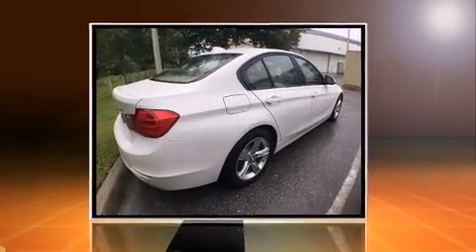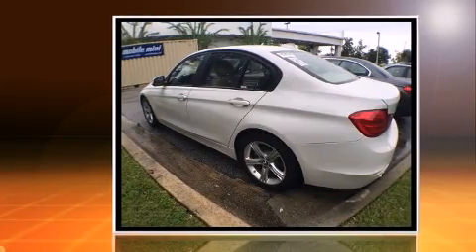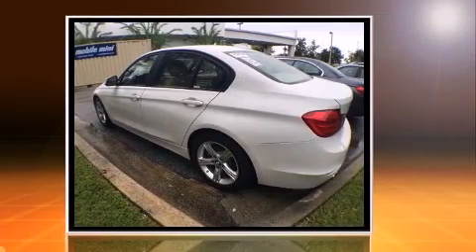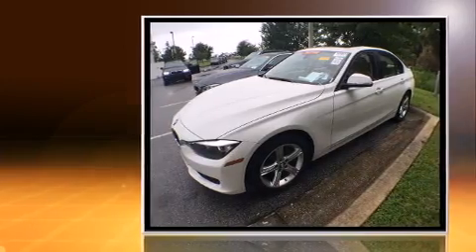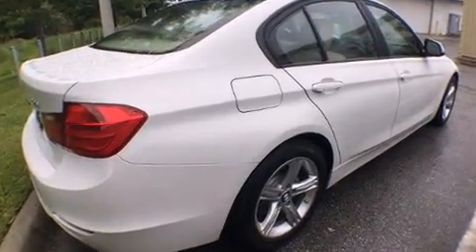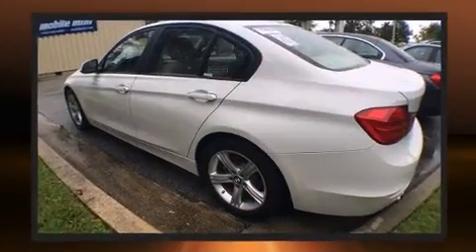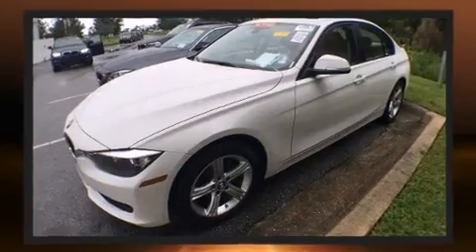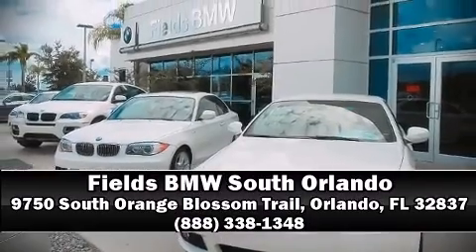2015 BMW 328i Sedan 4dr Sdn 328i RWD in Orlando, FL 32837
9750 South Orange Blossom Trail

Outstanding design defines the 2015 BMW 328i. With just over 20,000 miles on the odometer, this 4 door sedan excels in its class, and is equipped to provide comfort, safety and style. Performance and efficiency are both prioritized thanks to the efficient 4 cylinder engine, providing a smooth and predictable driving experience. Well tuned suspension and stability control deliver a spirited, yet composed, ride and drive A turbocharger further enhances performance, while also preserving fuel economy. Comfort and convenience were prioritized within, evidenced by amenities such as: a built-in garage door transmitter, a power seat, an automatic dimming rear-view mirror, automatic dimming door mirrors, fully automatic headlights, telescoping steering wheel, and seat memory. For drivers who enjoy the natural environment, a power moon roof allows an infusion of fresh air. BMW ensures the safety and security of its passengers with equipment such as: dual front impact airbags with occupant sensing airbag, head curtain airbags, traction control, brake assist, anti-whiplash front head restraints, ignition disabling, an emergency communication system, and 4 wheel disc brakes with ABS. You'll never lose visibility with rain sensing wipers, which activate automatically when the drops start to fall. This vehicle has achieved Certified Pre-Owned status, by passing BMW's rigorous certification process. Our experienced sales staff is eager to share its knowledge and enthusiasm with you. They'll work with you to find the right vehicle at a price you can afford.